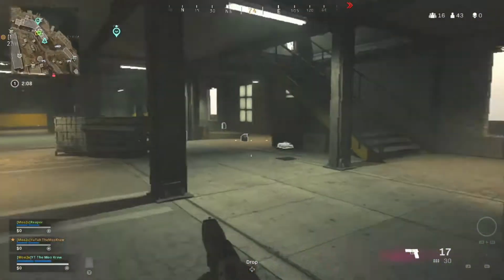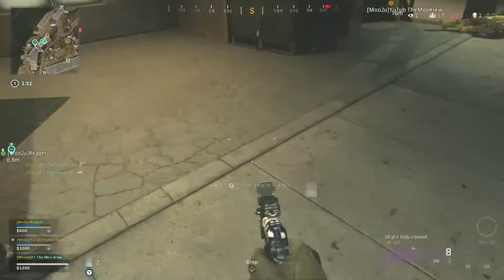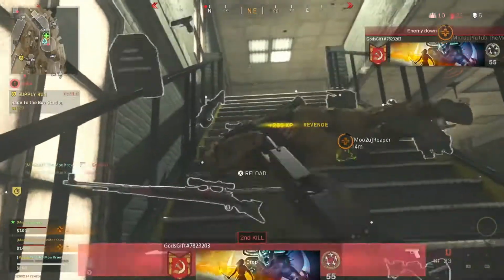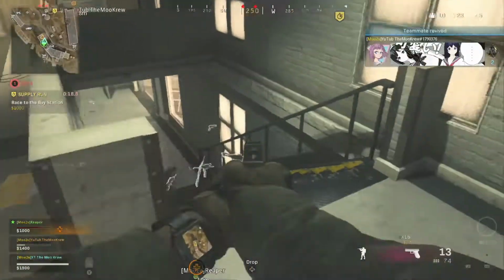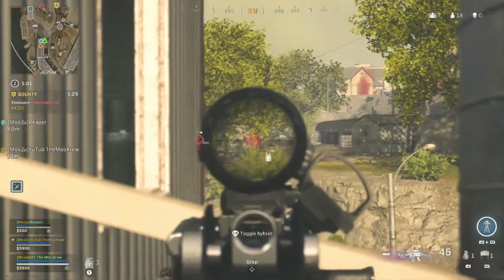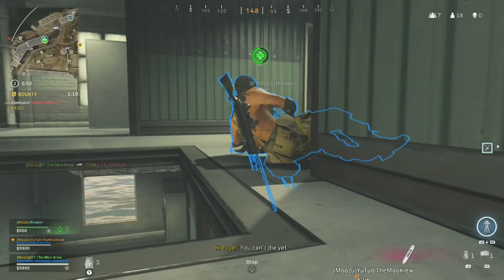Rebirth Island vs Alcatraz: Is The New Warzone Mode Resurgence Better Than Alcatraz?Comparison Guide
The Season 1 Update of Call of Duty Cold War has brought new features like Attack Helicopters in Warzone and integration between Modern Warfare and Cold War, but in this video, we break down all the changes to the new Warzone mode Resurgence on the new map Rebirth Island and compare the gameplay to Black Ops 4's Alcatraz map to decide which experience is better: Alcatraz, or Rebirth Island.